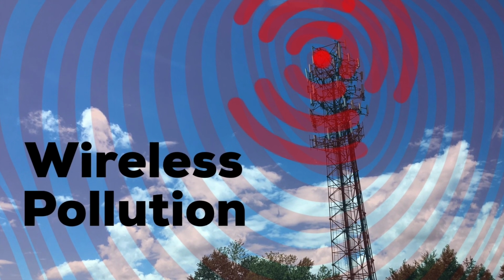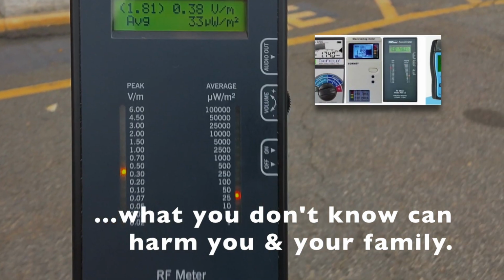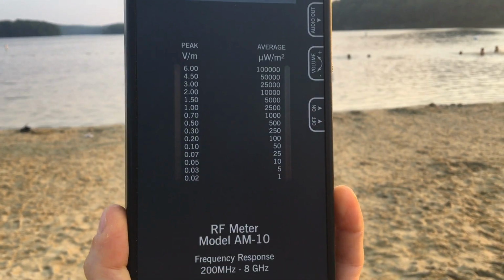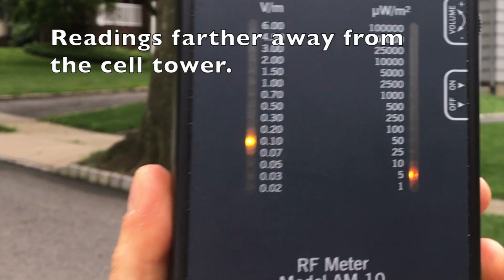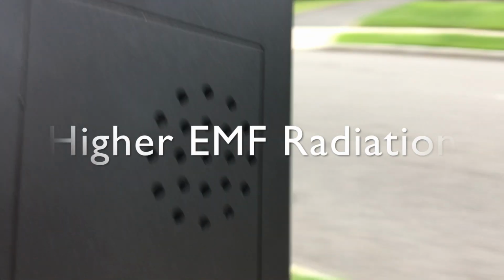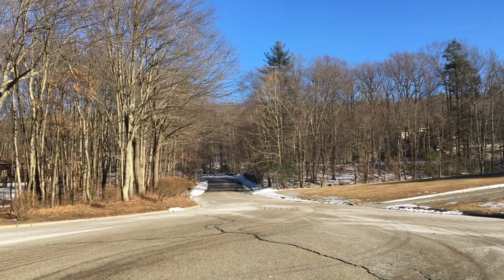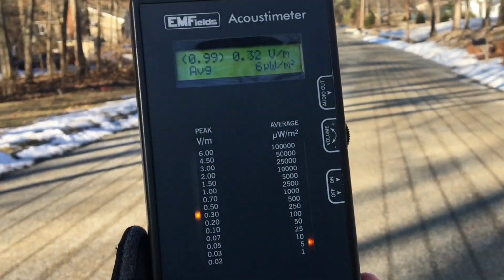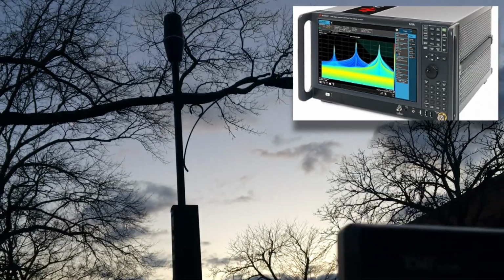Do You Live In A Lucky 'Hood? What's your exposure to ElectroSmog where you live?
We live in an unprecedented time of increasing levels of man-made ElectroSmog from wireless technology. Unfortunately the tech we know and love has been allowed on the market ignoring a massive evidence base showing it's undermining our health. Evidence bases cited in video. The FCC is currently being sued by many advocacy groups. What you don't know can harm you. STOP5G You should purchase an EMF meter these days to ascertain where to live, sleep, work, exist and to practice your wireless hygiene! In this video we explore a neighborhood around a cell tower to see what houses have the worst ElectroSmog exposure and what this looks and sounds like. By the way, I worked on this video and uploaded it using my wired Ethernet connection ☺. This is an educational video. If you would like to read the evidence base lists of studies, databases, sites, books, videos, articles and resources, please and also I have put them below.

SUGGESTED READING & VIDEOS-

*and thousands more worldwide
See website for books, articles, videos and resources.

PubMed.gov (Medical publications database)

Military & Government Reports-
“Clinical Manifestations attributed to Microwave & Radio Frequency Radiation”
-1972 Naval Medical Research Institute, Maryland

“Radiofrequency Microwave Radiation Biological Effects and Safety Standards Review”
-1994 Griffiss Air Force Base, NY Surveillance & Photonics Directorate at Roma Laboratory, Rome, NY

“Translations of USSR Science & Technology Biomedical Sciences Effects of Nonionizing Electromagnetic Radiation” US Joint Publications Research Service
-CIA 2012 Declassified Document from 1977

"Electromagnetic field interactions with the human body: Observed effects and theories”